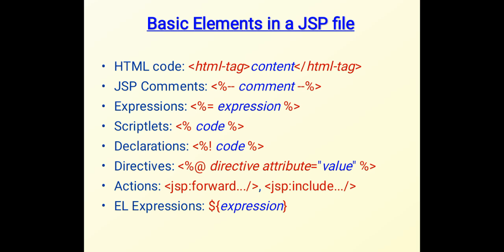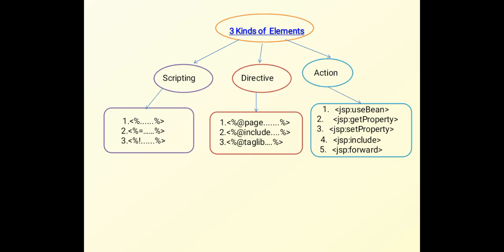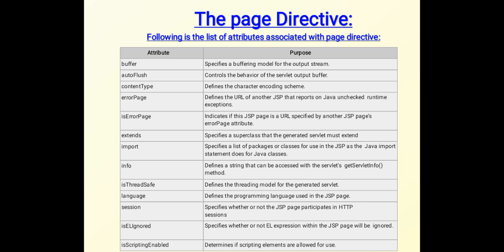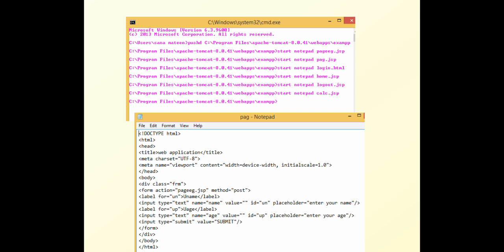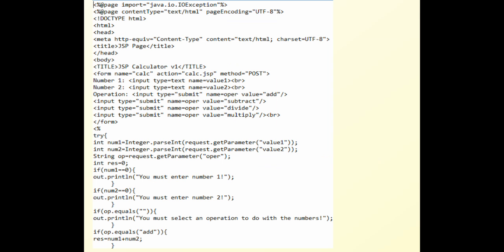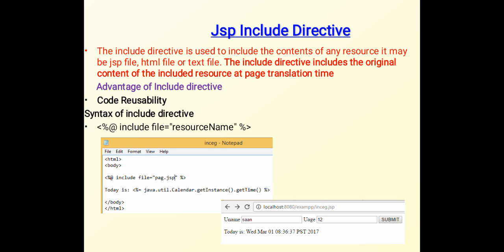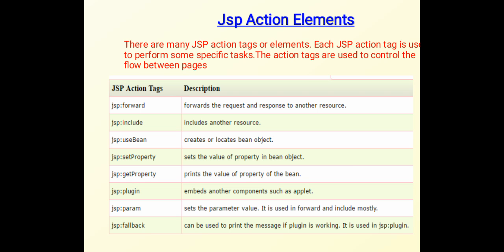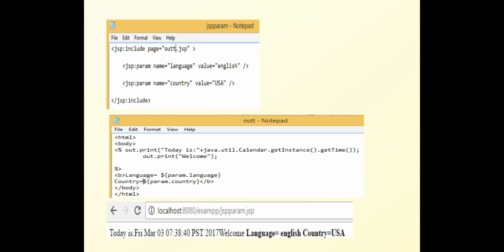Basic JSP elements